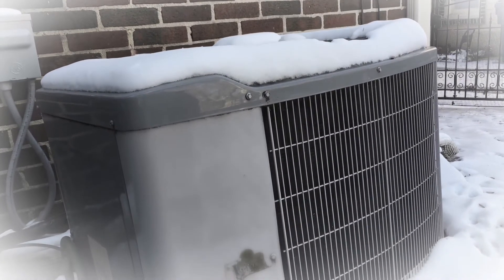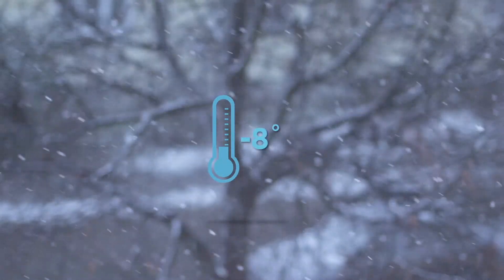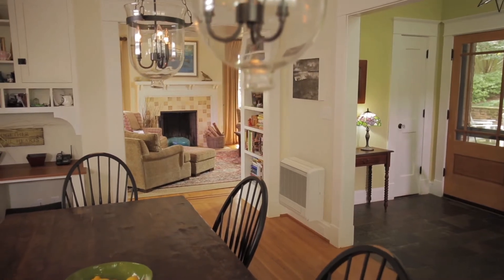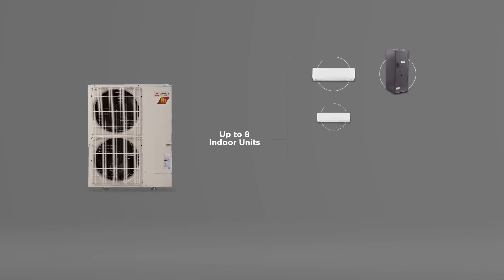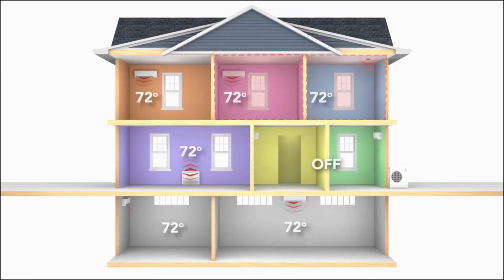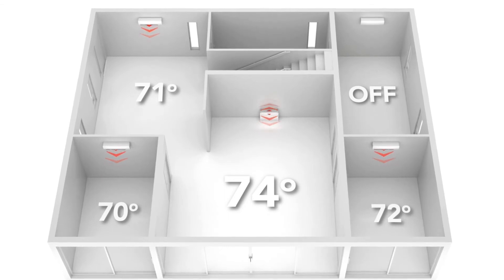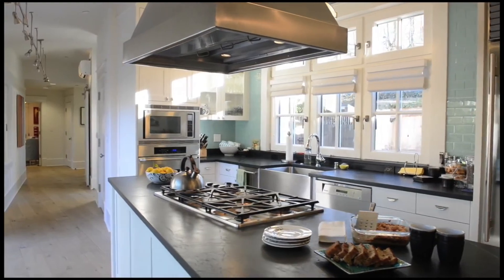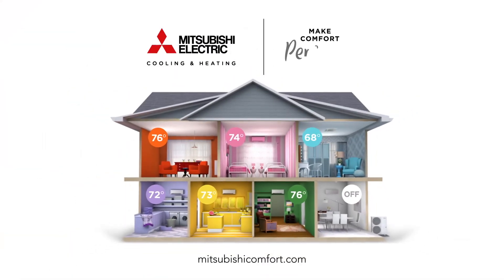Air Source Heat Pumps are on the rise - What are the benefits?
Air Source Heat Pumps are becoming more popular now because of their efficiency, ability to dehumidify even when not fully cooling, use as ducted or ductless, cheaper than geothermal drilling and now work down way before 0 in the negatives in cold climates.

Many projects like tighter homes or multifamily apts can benefit from these devices in order to have right sized equipment as opposed to oversized gas systems.